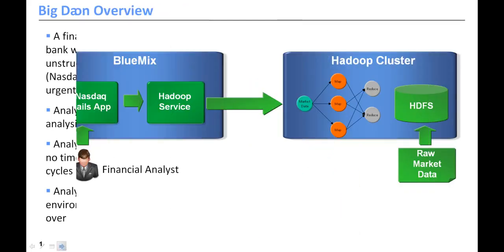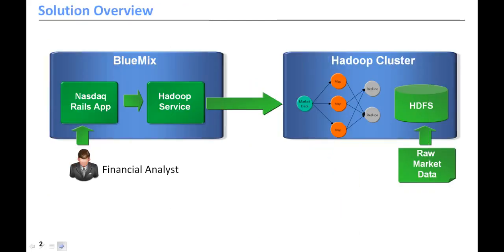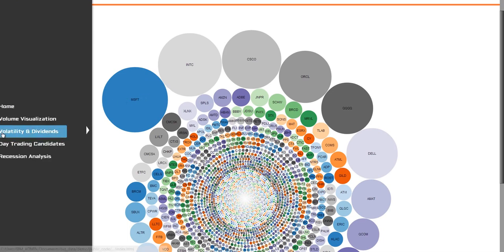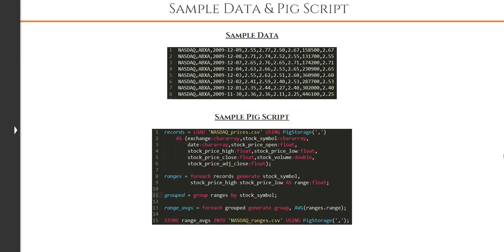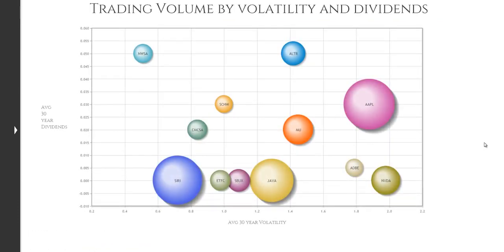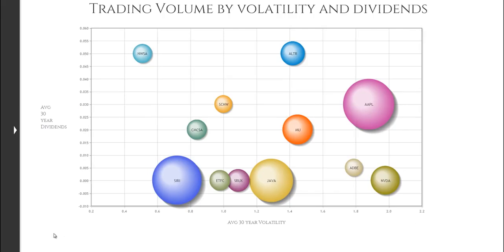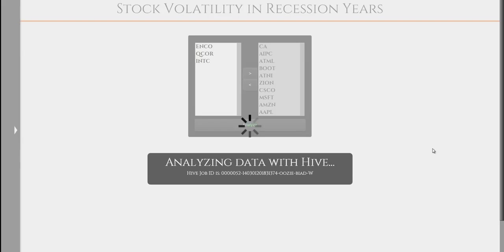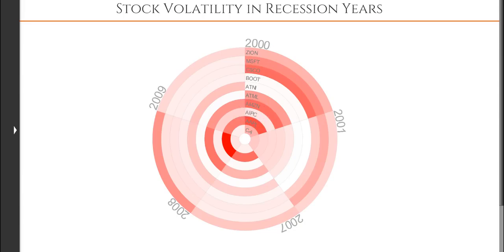Big Data Hadoop Cloud Demo IBM